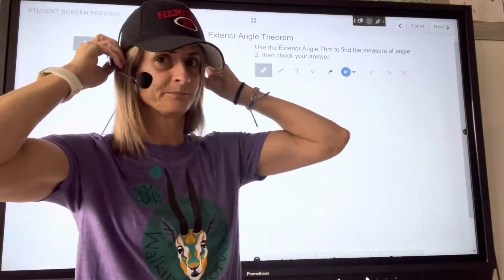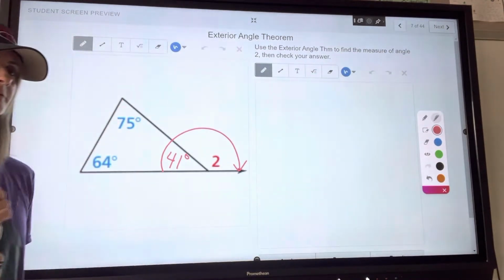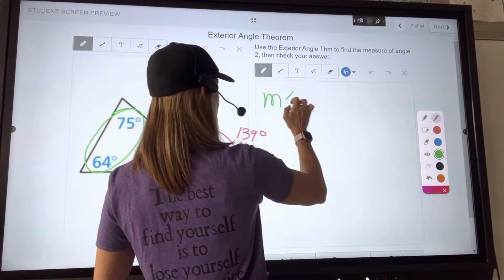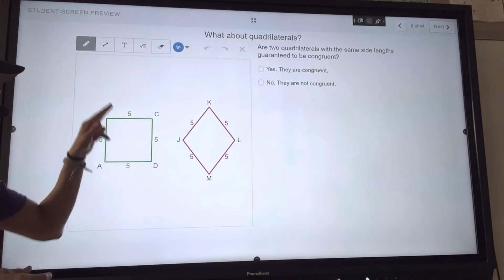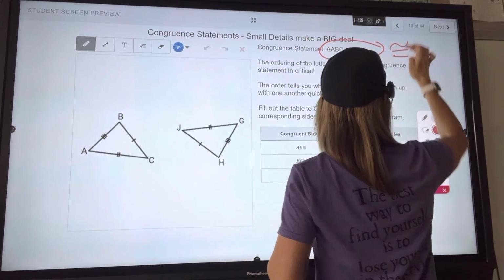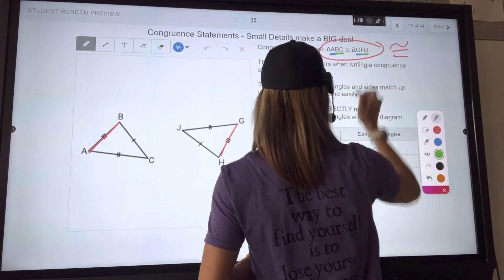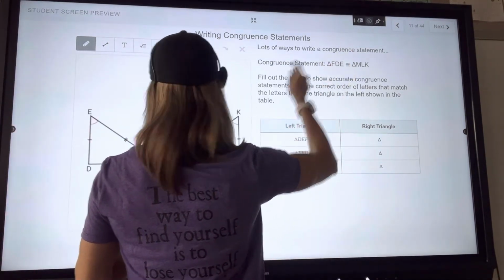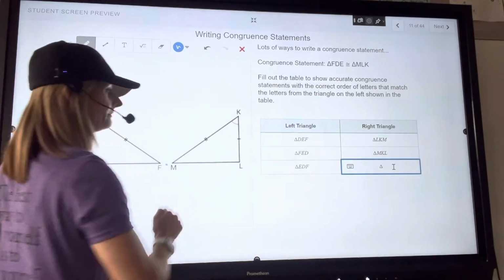Exterior Angle Theorem & Congruence Statements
One exterior angle theorem problem, an introduction to congruence statements.